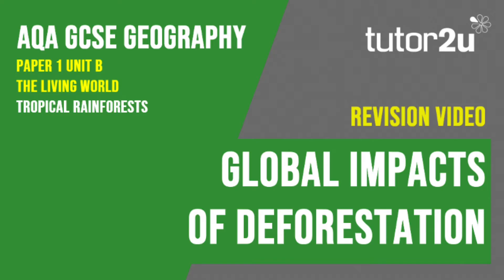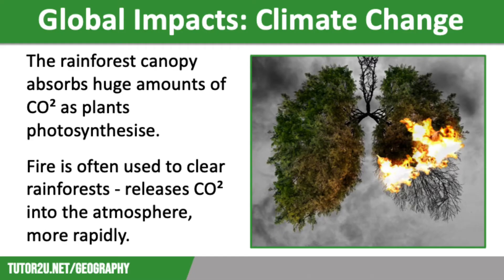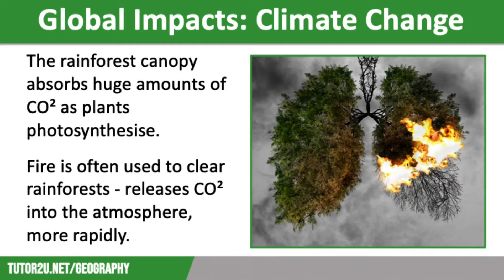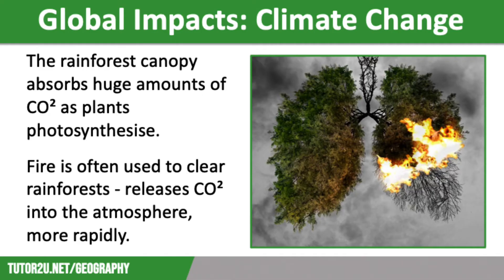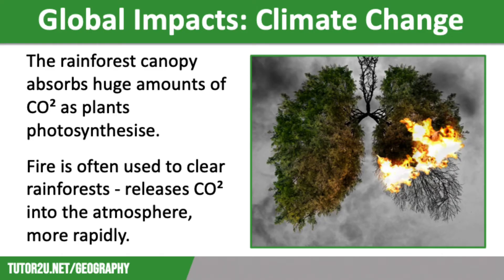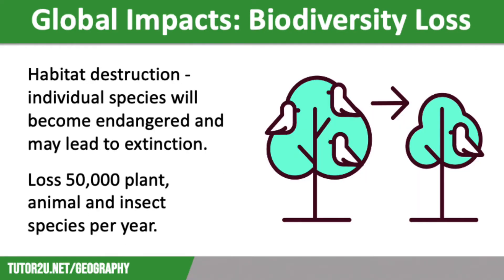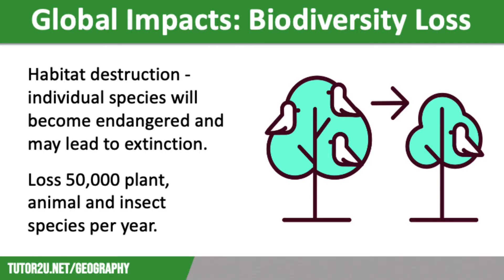Global Impacts of Deforestation | AQA GCSE Geography | Tropical Rainforests 5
This topic video discusses the global impacts of deforestation, focusing specifically on climate change and biodiversity loss.

VIDEO TIMESTAMPS
00:00 - Introduction
00:48 - Impact of deforestation on climate change (loss of CO2 absorption, release of stored carbon, greenhouse effect)
01:30 - Biodiversity loss (habitat destruction, endangered and extinct species, loss of potential cures for diseases)
02:18 - International efforts to protect global land and slow down biodiversity loss

VIDEO SUMMARY
This video discusses the global impacts of deforestation in tropical rainforests. Beyond the immediate areas being cut down, deforestation has significant global consequences. Deforestation contributes to climate change as the rainforest, often referred to as the "lungs of the planet," absorbs CO2 and produces oxygen. Chopping down trees releases stored carbon, exacerbating the greenhouse effect. Biodiversity loss is another major impact, leading to habitat destruction and the loss of countless animal and plant species. This loss has implications for potential cures for diseases, as many life-saving discoveries are found in these ecosystems. Efforts are being made at the international level to protect global land and slow down the loss of biodiversity.

Global impacts of deforestation, Climate change, Greenhouse effect, CO2 absorption, Biodiversity loss, Habitat destruction, Endangered species, Extinct species, Rainforest biodiversity, Disease cures, International efforts, Land protection, Rainforest conservation.